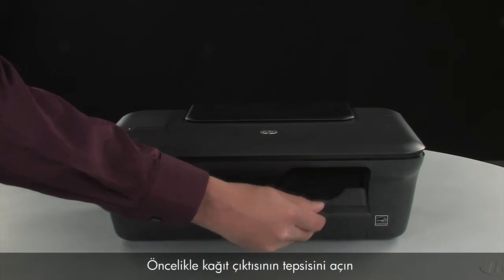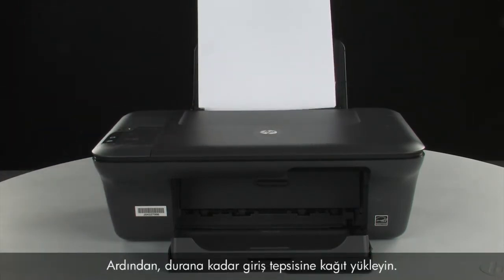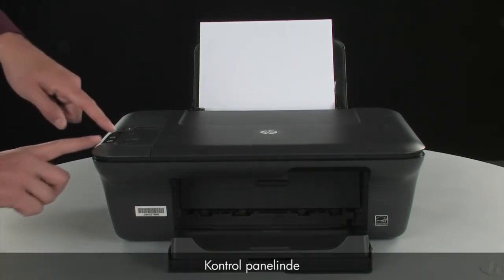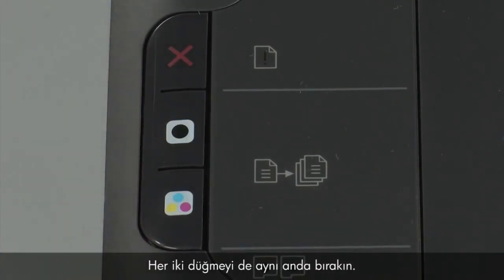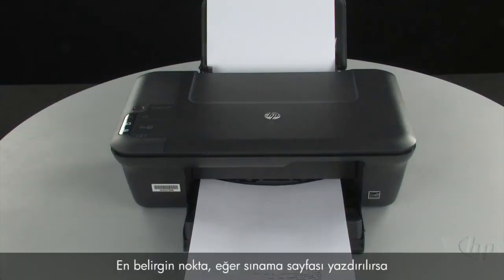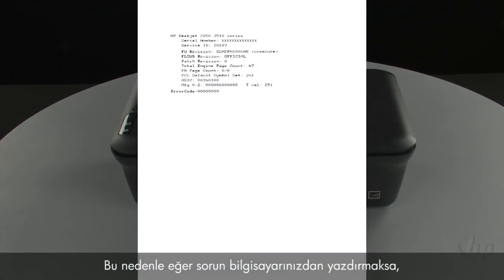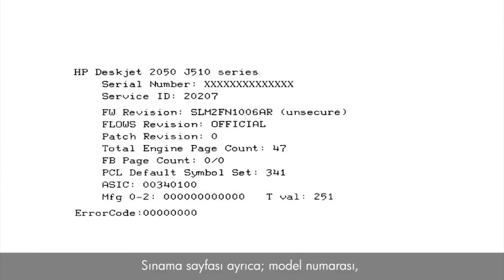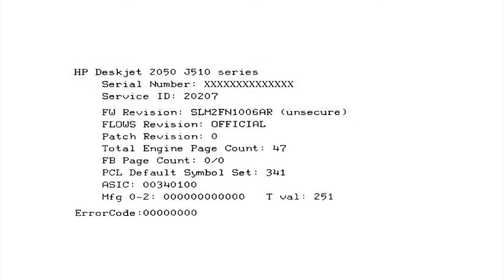Sınama Sayfası Yazdırma - HP Deskjet 2050 All-in-One Yazıcı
HP Deskjet 2050 All-in-One yazıcıdan (J510a, J510c) bir sınama sayfasının nasıl yazdırılacağını öğrenin. Gösterilen model HP Deskjet 2050 All-in-One Yazıcıdır (J510a). Bu video HP tarafından üretilmiştir.